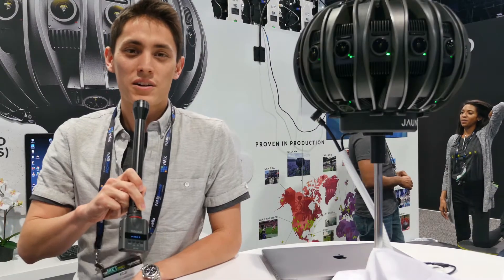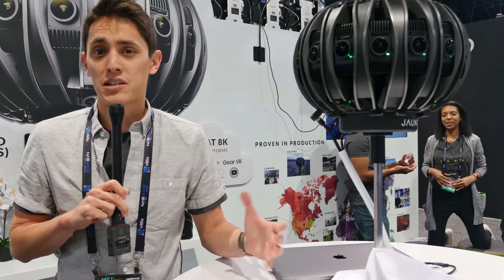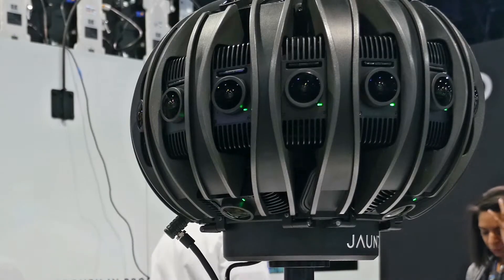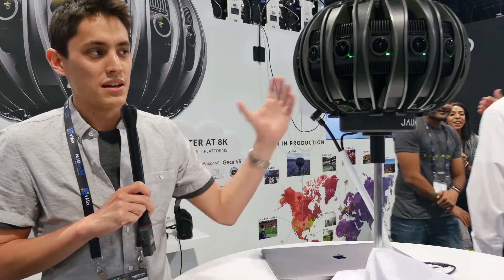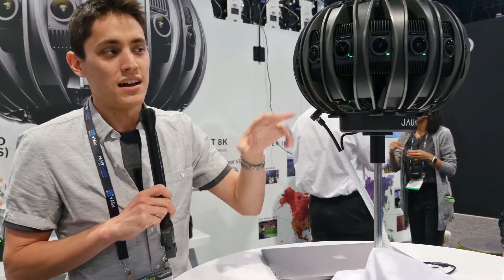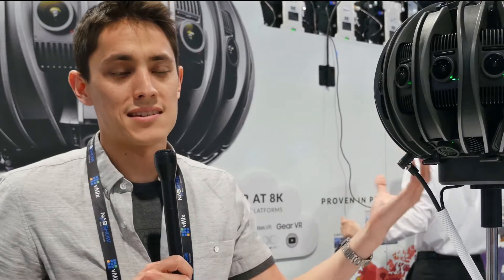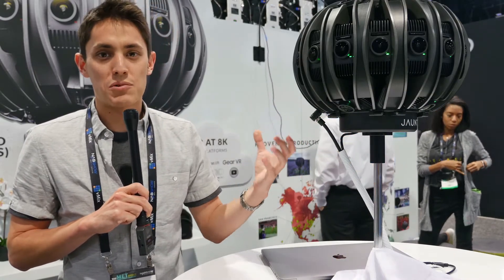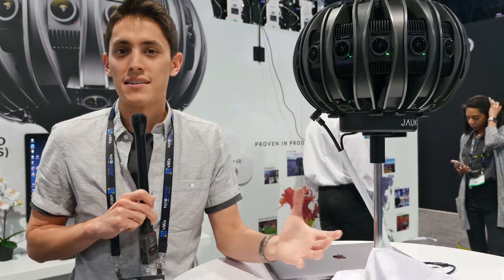Jaunt One, Professional VR Camera, NAB 2017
Lot of cameras, all of them have 1" sensors and unmatched stitching platform and software.

Realling interesting design also.